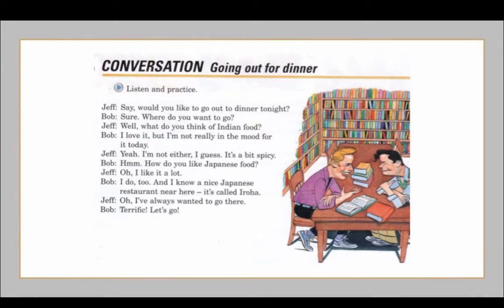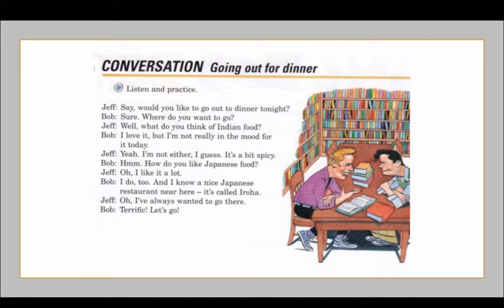Section 13 1